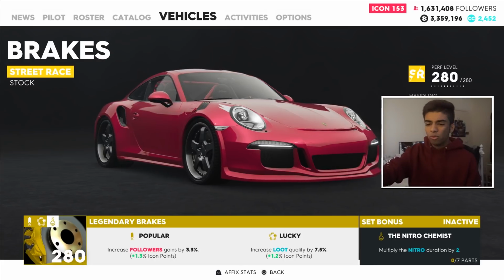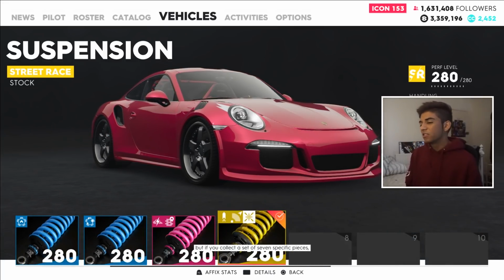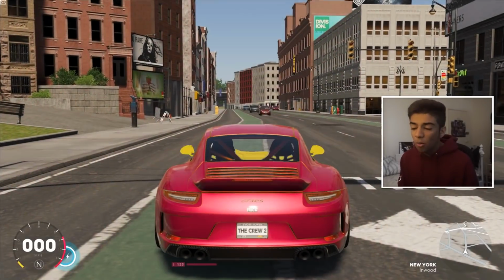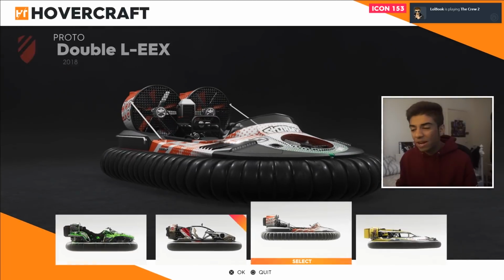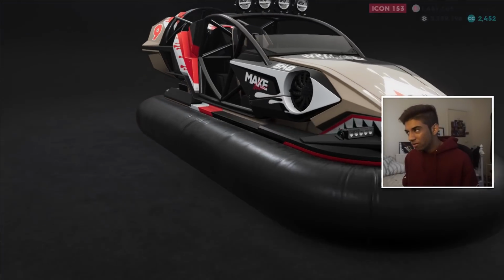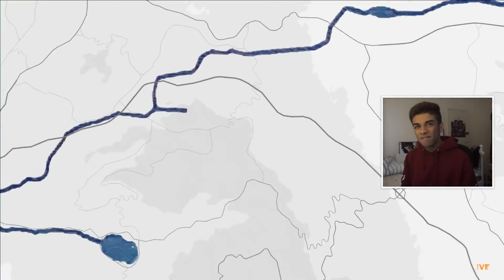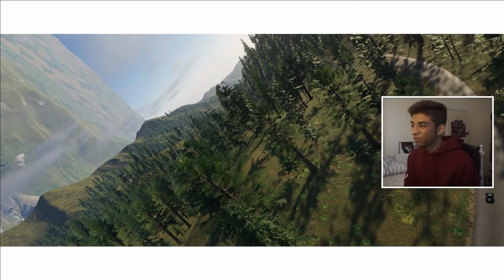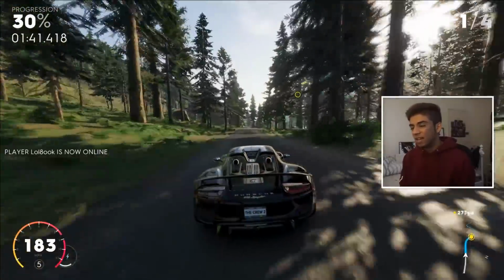IS THE CREW 2 GATOR RUSH ANY GOOD?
Equipment
Computer :
CPU: AMD Ryzen 1700x
Graphics Card: AMD R9290
MOBO: GIGABYTE GA-AB350M
RAM: 16GB Corsair Vengence
Case: Enthoo Evolv ATX
Storage: 4TB HDD and 250GB SSD

Recording:
Graphics Card: Elgato Game Capture HD
Microphone: RODE NT-USB
DSLR: Sony A5000
Webcam: Microsoft Livecam 3000 (STREAM ONLY)

Other Stuff:
Headphones: Sennheiser G4ME ZERO
PSN: StraightUpHippo
XBL: StraightUpHipp0
Steam/Origin: StraightUpHippo